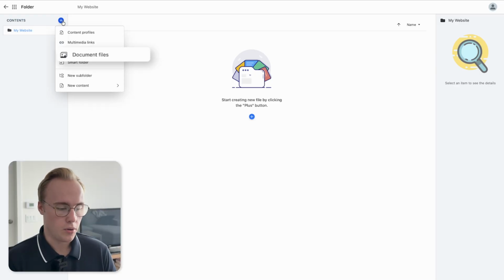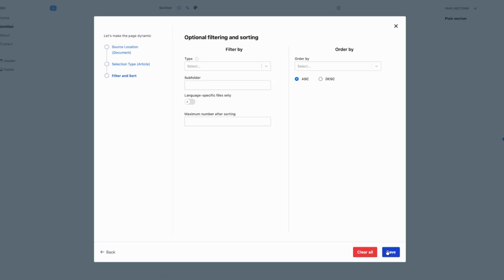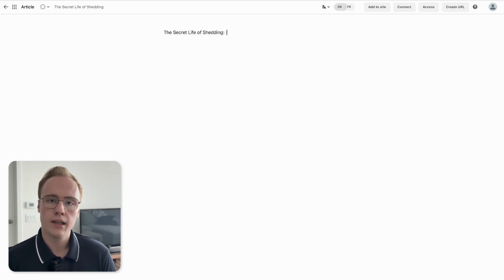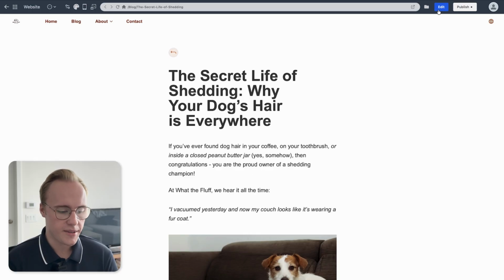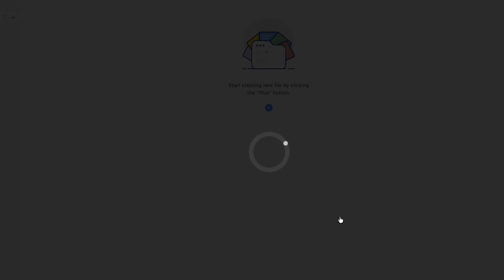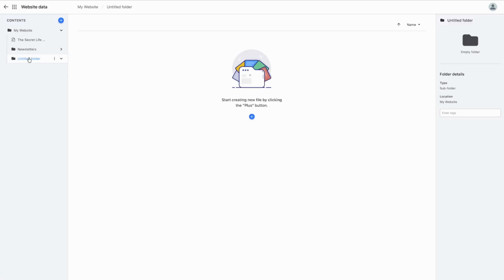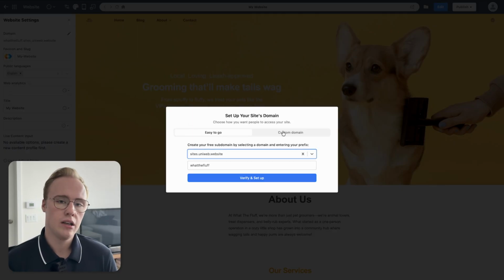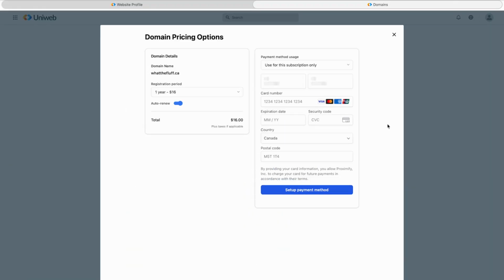Making Websites Dynamic | Quick Start Guide 2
Static websites are a thing of the past. In this video, we’ll show you how to bring your Uniweb site to life using dynamic content—articles, documents, videos—and manage it all from one smart folder. Learn how to create a blog, build a resource library, launch a video hub, and tie it all together under a custom domain. No coding, no clutter—just clean, professional results powered by content you control.